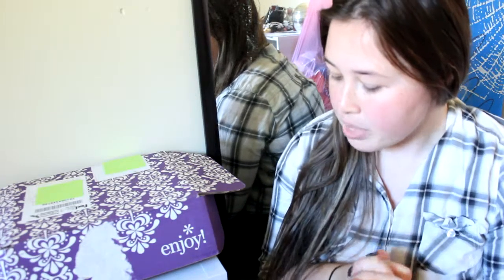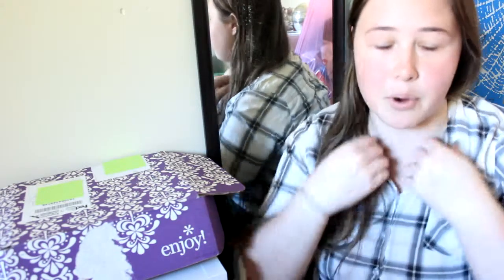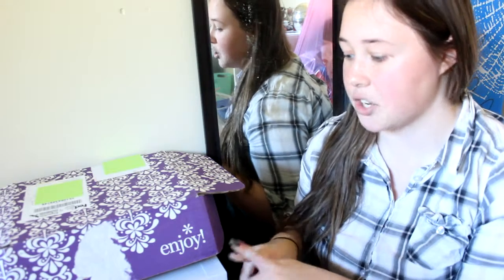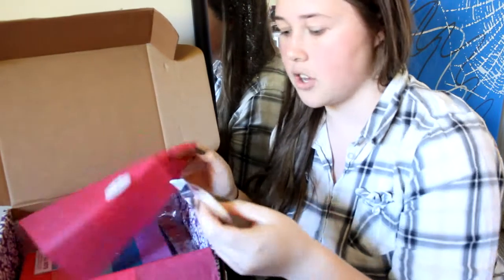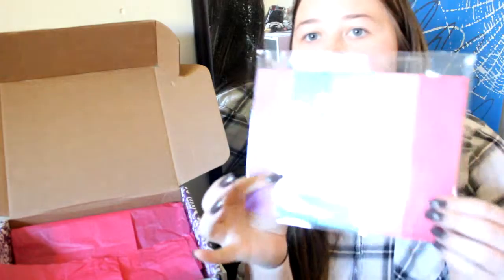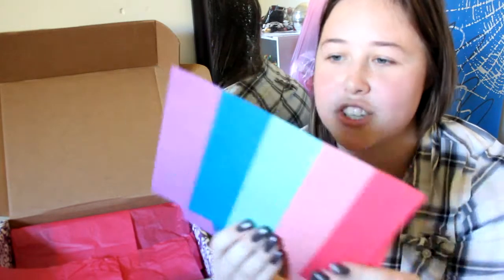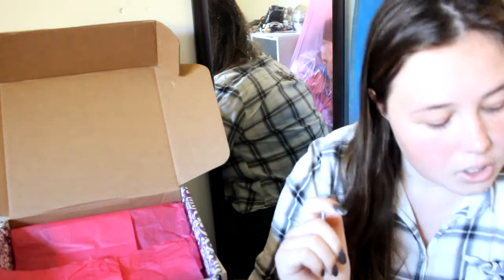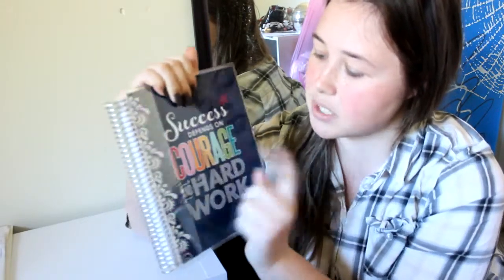Erin Condren Haul | WhiteRosePlannerCo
Open for Gumdrops and Lollipops

Planner Insta : @whiteroseplannerco